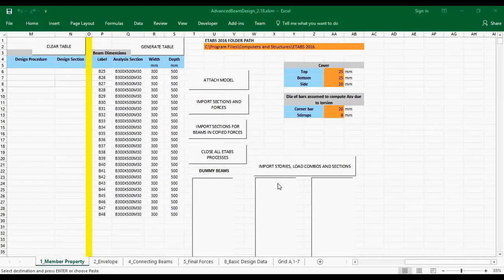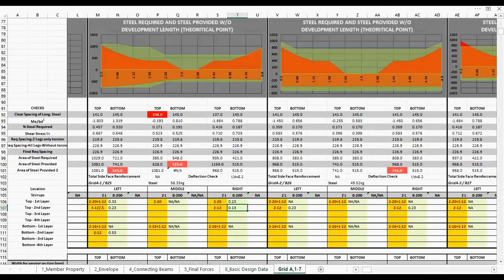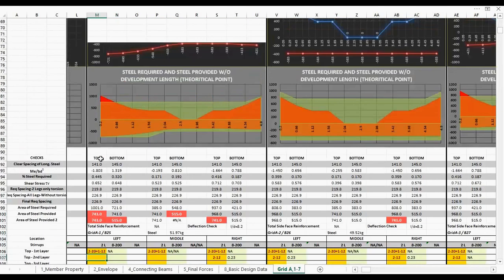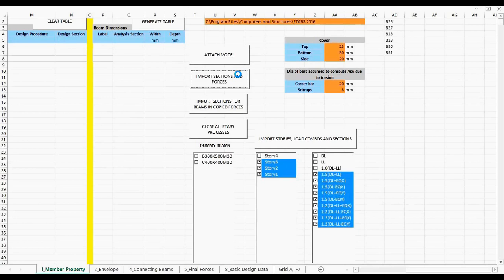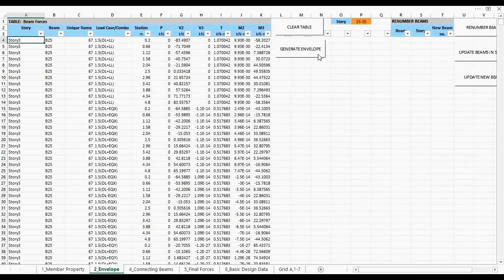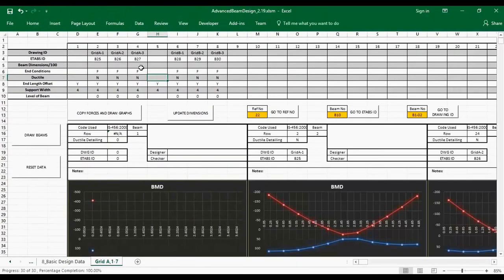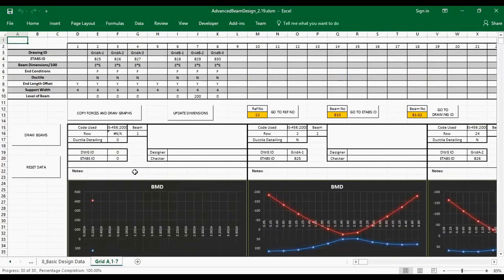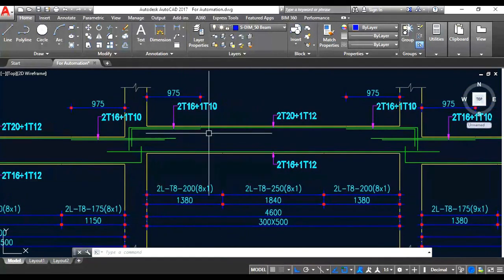Automated Design and Drafting of RC Beams (Excel, ETABS and AutoCAD)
Spreadsheet for design and drafting of RC beams. Sheet links with ETABS and AutoCAD. Overall it saves a lot of time in design and drafting of RC beams.